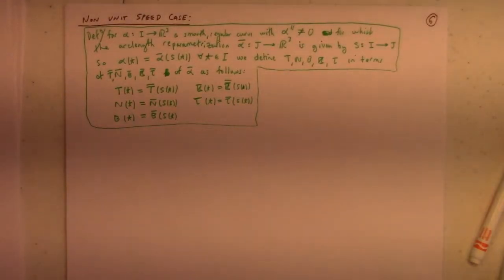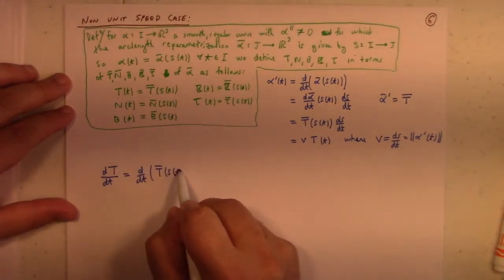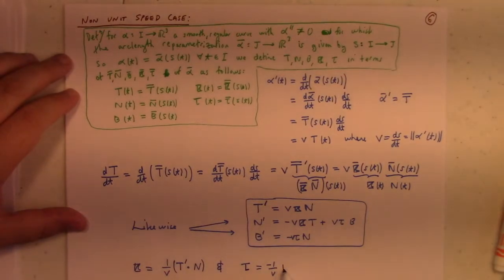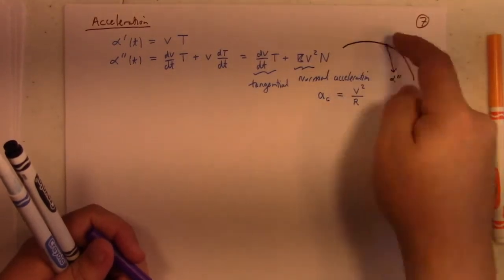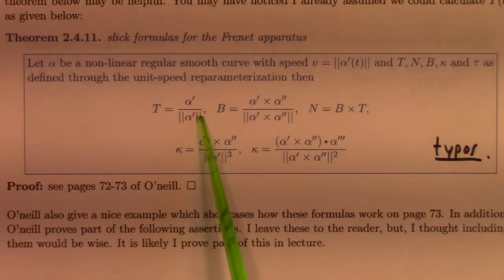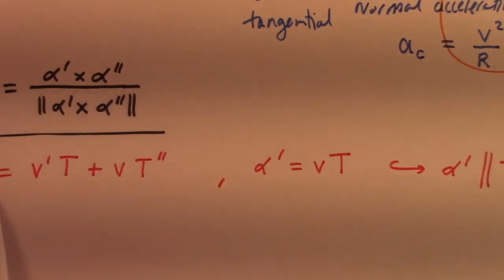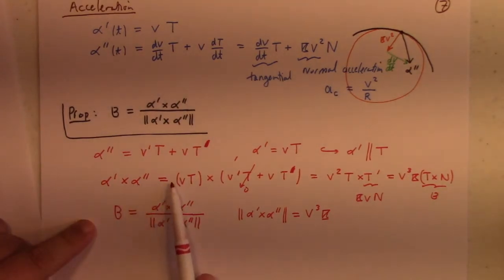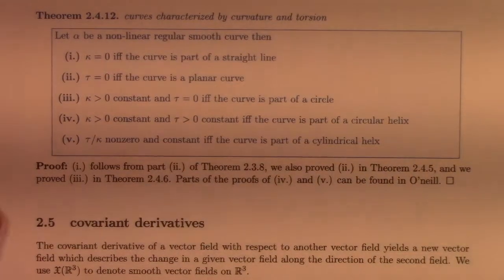Differential Geometry: Lecture 6 part 2: Frenet Serret for nonconstant speed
We study Frenet Serret for non-unit-speed. Several interesting and slick formulas for deriving the Frenet apparatus are derived. Please note, the calculation discussed from 12:30-17:00 mark is finally zoomed out to see at the 17:00 minute mark. Sorry about that, eventually I'll learn.